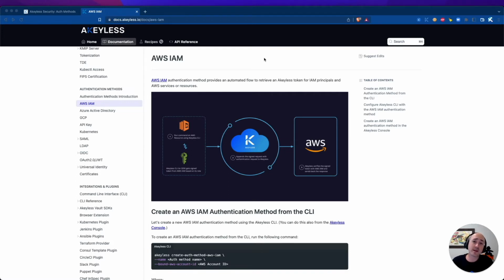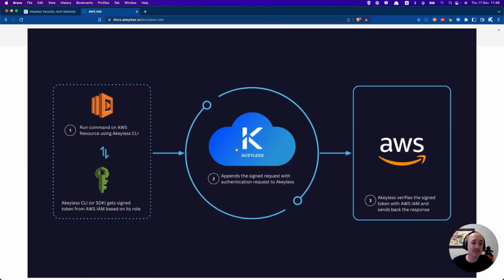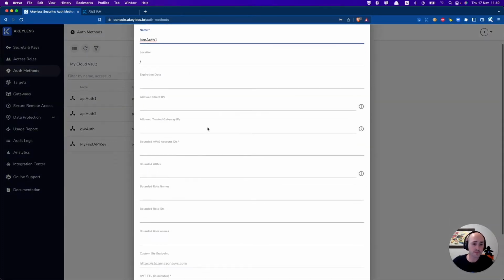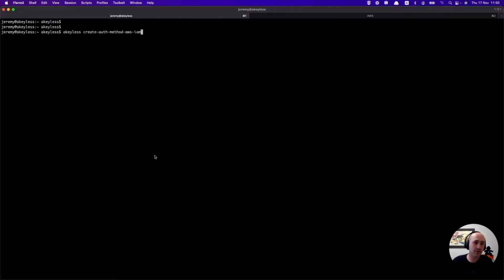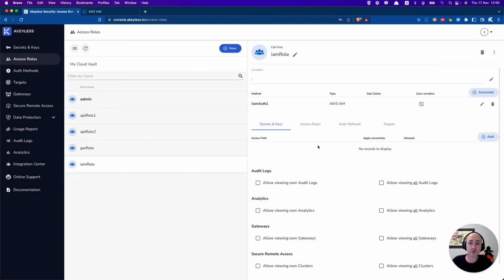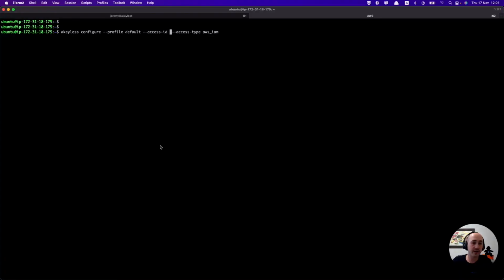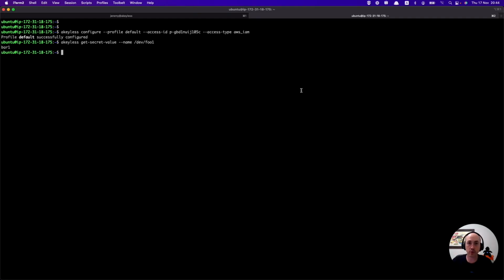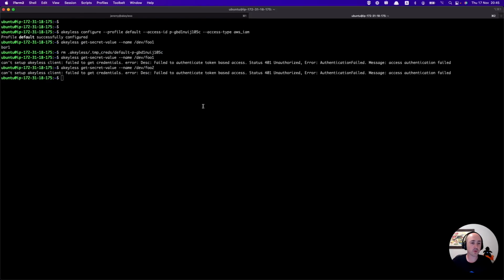AWS IAM Authentication and Access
In this video, you will learn how to create an AWS IAM authentication method via the CLI and console in order to access your Akeyless account.